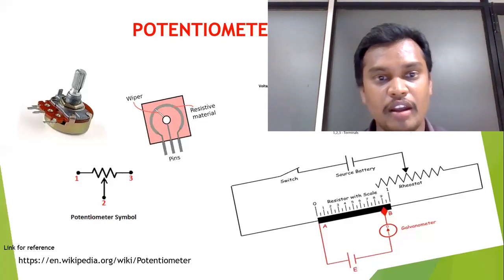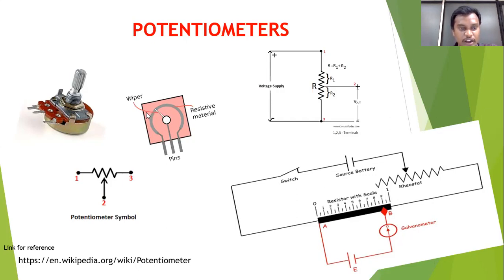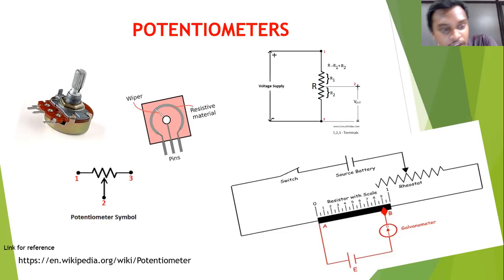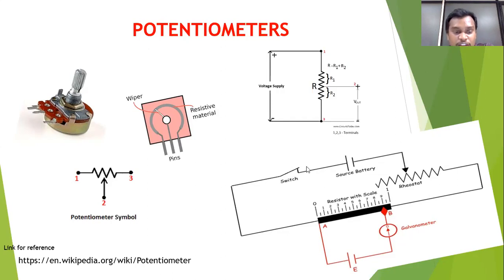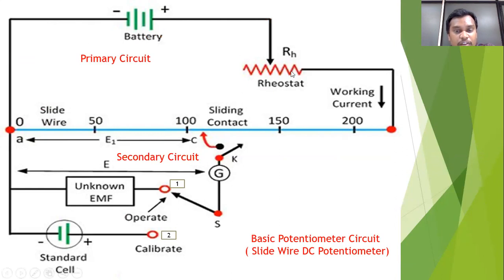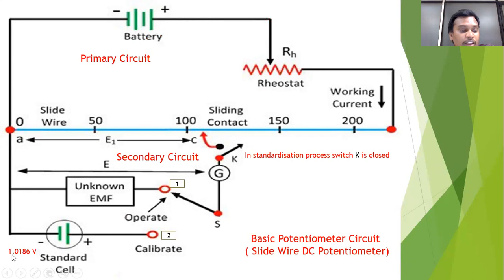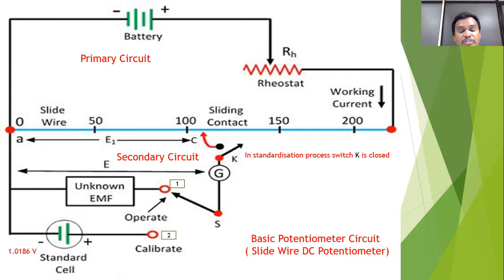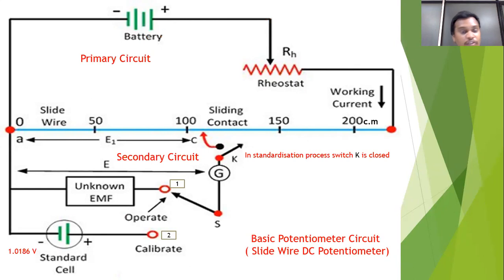Potentiometer-Basic DC Potentiometer-Standardisation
Measurement of Voltage by Basic Potentiometer
in standardisation conversion of slide wire length in to Voltage by following equations

'G' shows zero deflection only when both potentials of Galvanometer are equal
Voltage across AC is let E1= Standard Cell Voltage =1.0186 V

Length of slide wire at from A to C    = 101.86 c.m
Resistance Value from A to C    =      101.86 ohms     (  since 1C.M = 1 ohm)
101.86 C.m = 1.0186 V
1 C.m = ?
    (1 cm)/(101.86 cm)*1.0186  = ?
                =  0.01V
               1 c.m = 0.01 V
if wire length 150 cm then voltage is
For 150 cm = ???                       150* 0.01V = 1.5 V